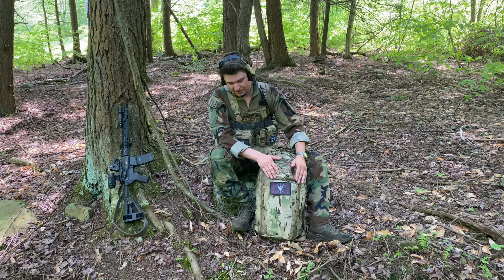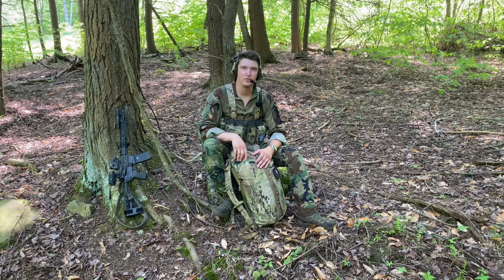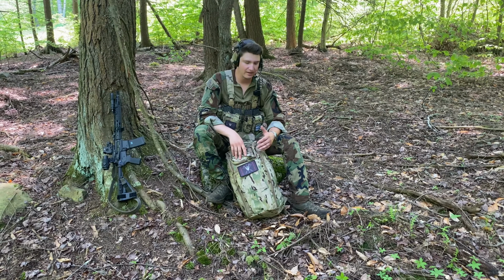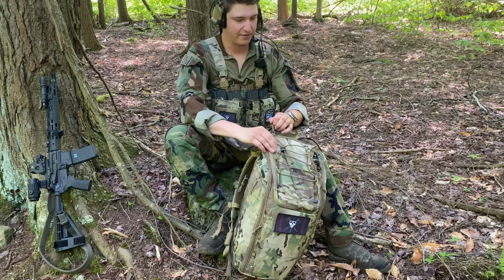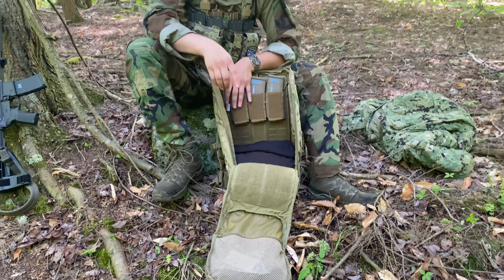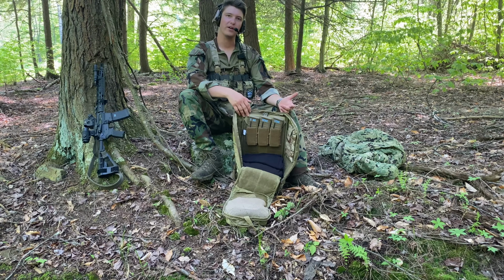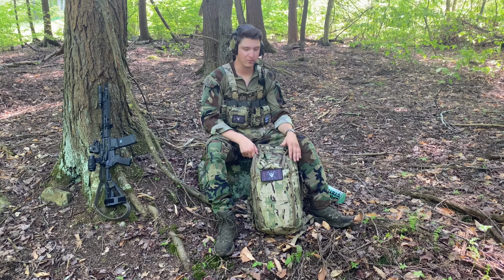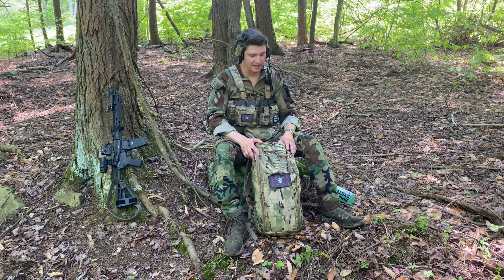Tasmanian Tiger Modular Pack 30L